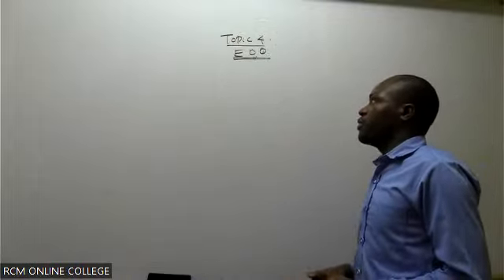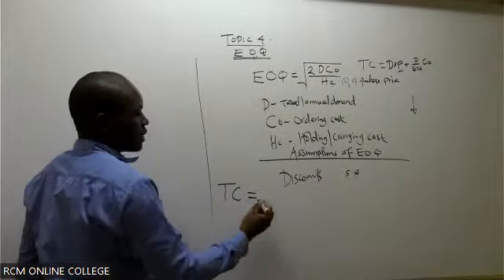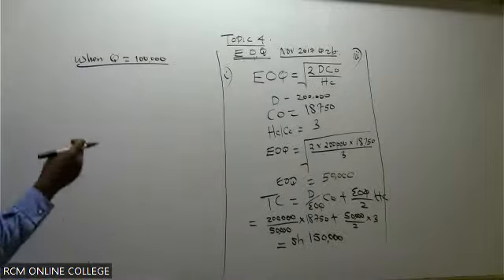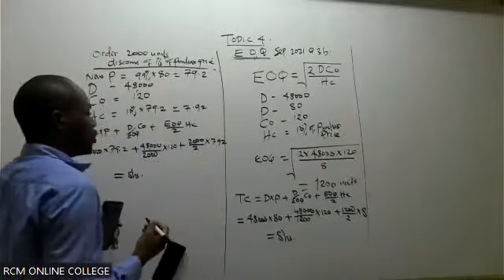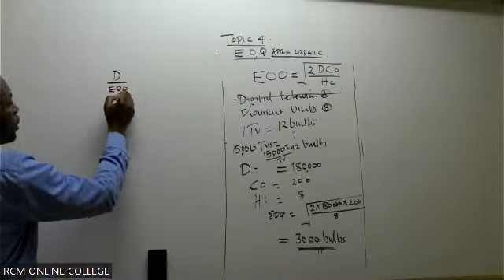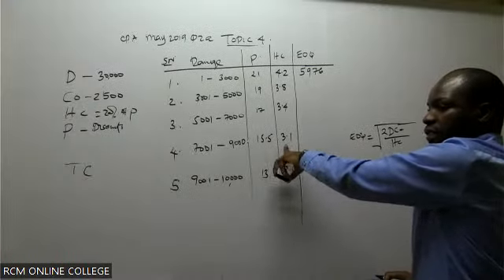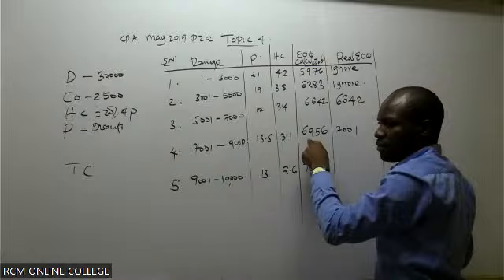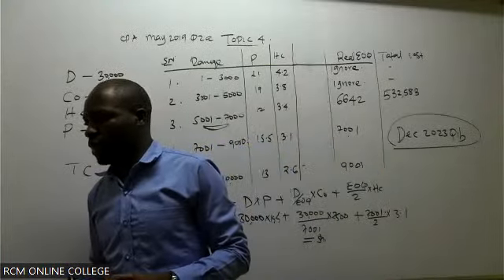Management Accounting-Cost accumulation-CPA KENYA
Jiunge nasi leo!
For every unit we charge sh.4800
BDA will cost you sh.9000
Paybill  6242839
Account unit taking